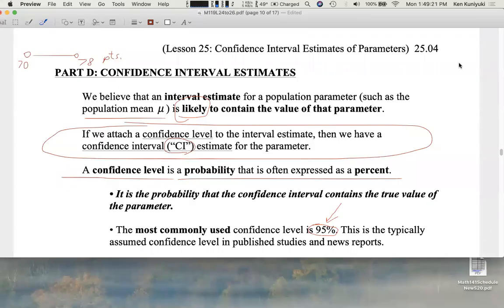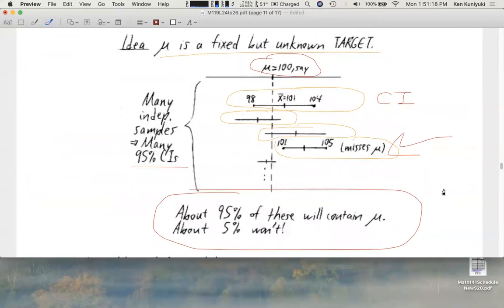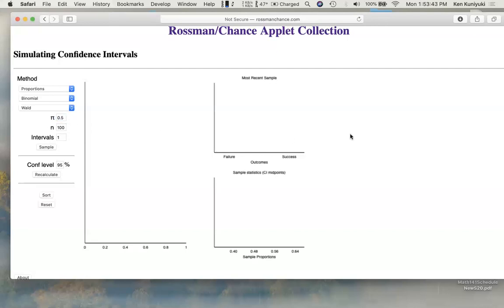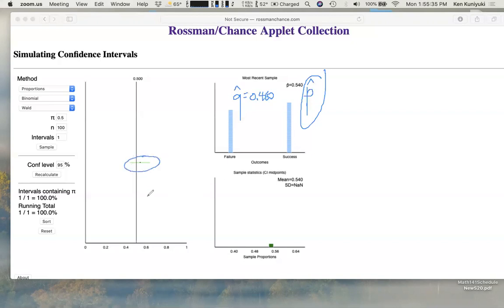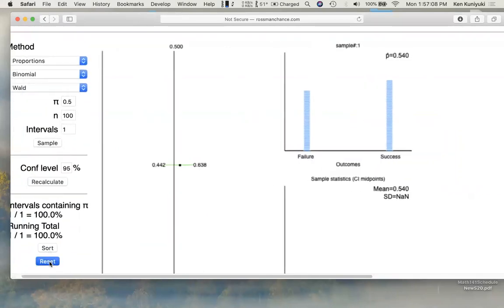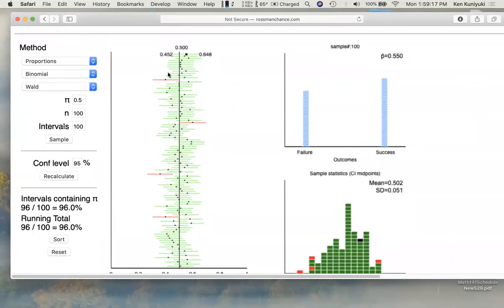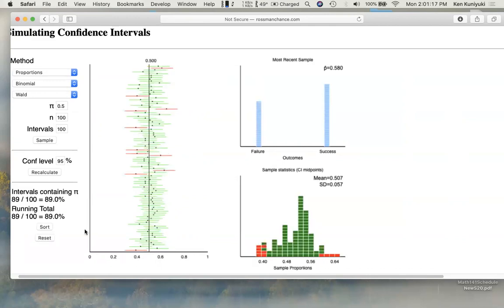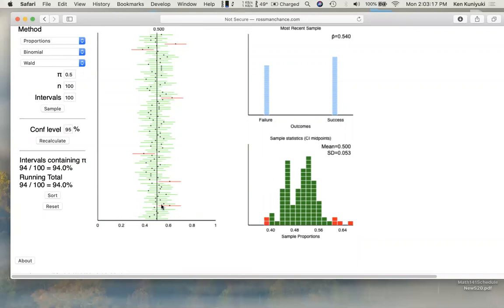Math 119, Day 19, Part 9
Lesson 25: Confidence Interval Applet